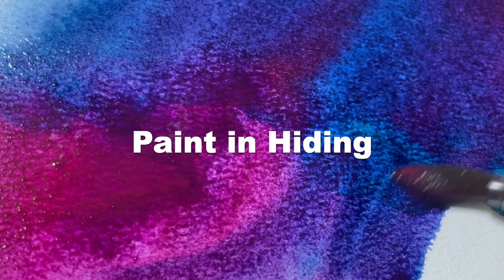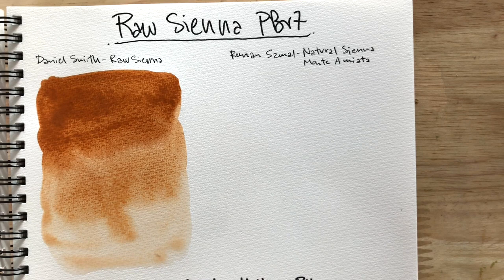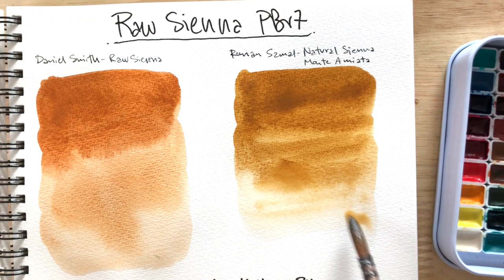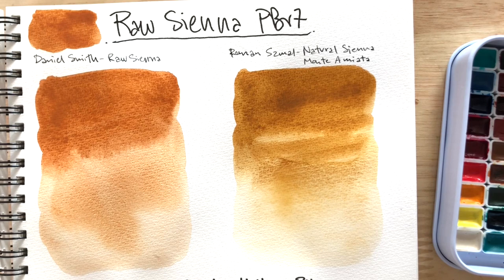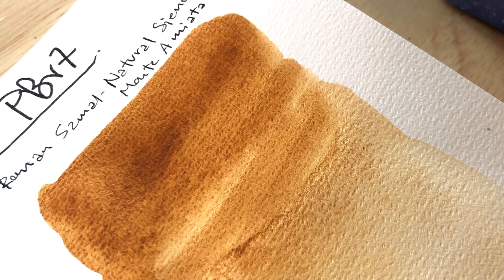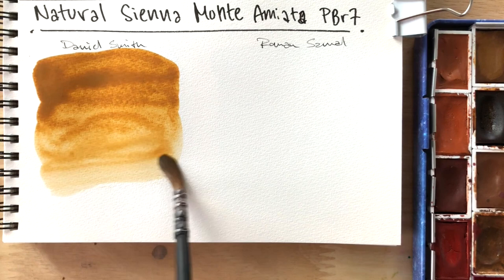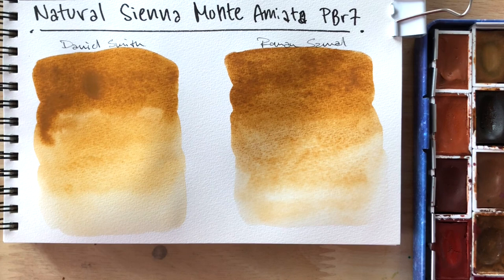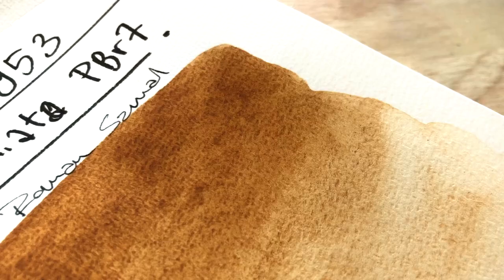Daniel Smith vs Roman Szmal - Raw Sienna PBr7 and Natural Sienna Monte Amiata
I'm still painting... in hiding. Just needing to manage my time wisely between painting and voiceovers ;P If anyone is interested in seeing more like this, please do let me know.

or just put PAINTINHIDING at check out.